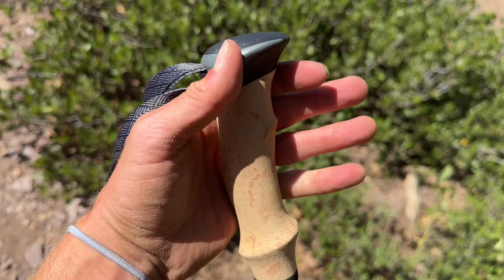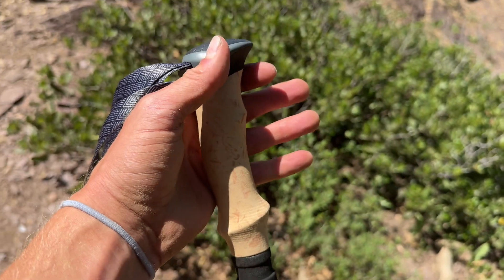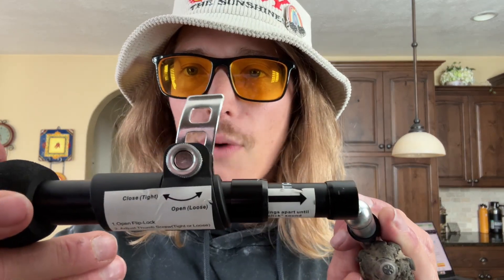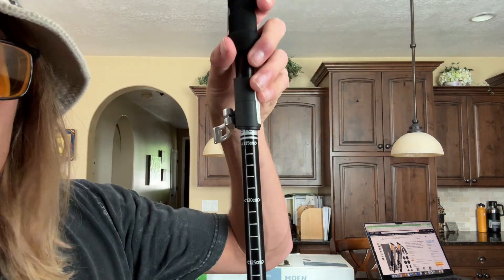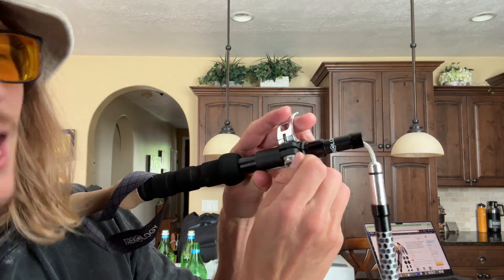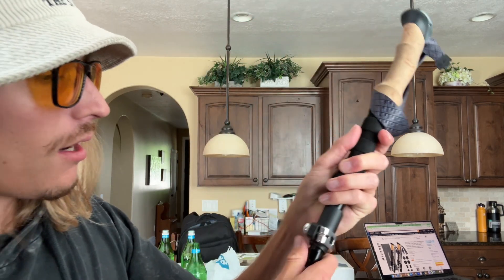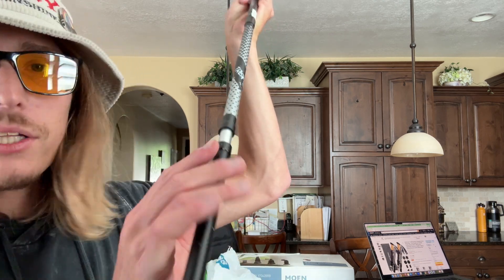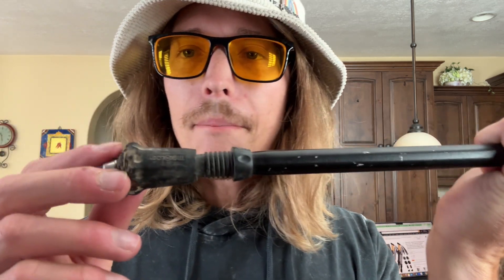Trekology Trek-z Collapsible Hiking Pole Honest Review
I go hiking quite often in the summer and have been looking for more durable trekking poles that don't break down constantly during a steep downhill hike - lets try these Trekology Trek-Z Poles.

You can purchase the TREKOLOGY Trek-Z Collapsible Hiking & Trekking Poles

Ryan